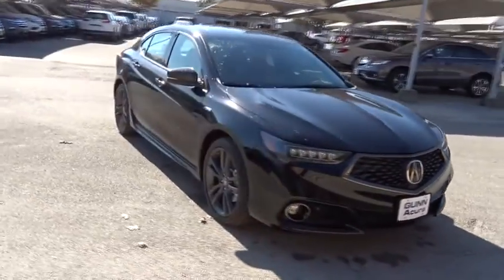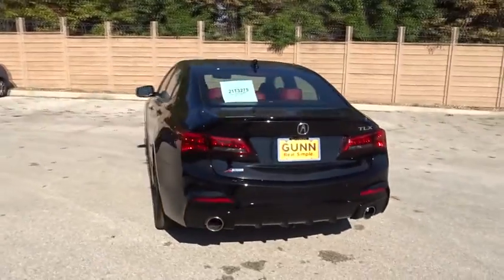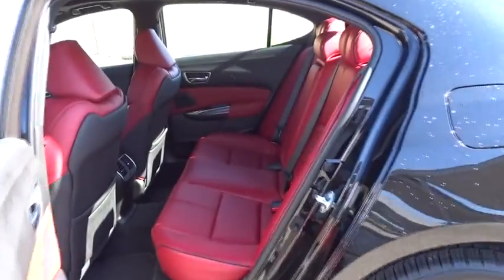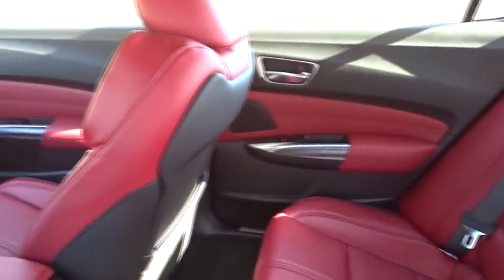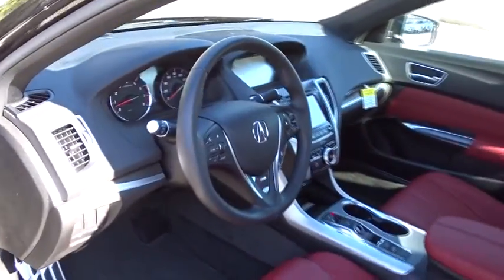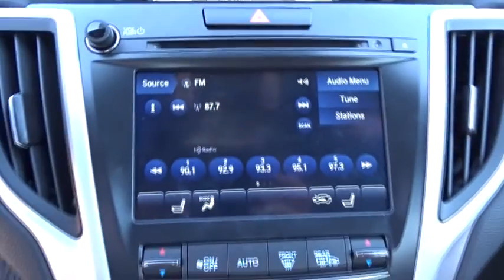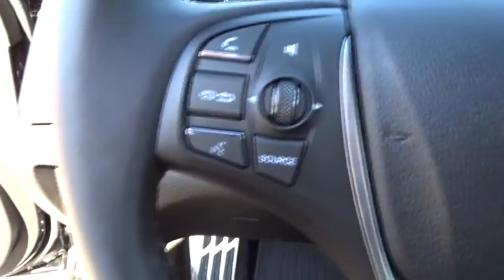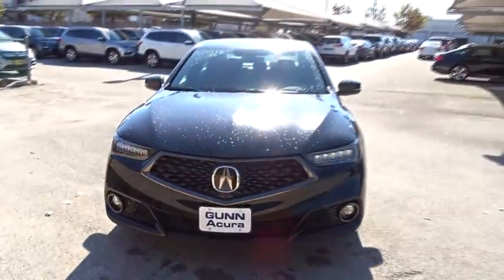2018 Acura TLX San Antonio, Austin, Houston, Dallas, Boerne, TX AS80200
2018 Acura TLX
2018 Acura TLX V6 A-Spec Red - Stock#: AS80200 - VIN#: 19UUB2F6XJA011359

Gunn Acura
11911 IH 10 W

Call or email to confirm availability. Safety equipment includes: ABS, Traction control, Passenger Airbag, Curtain airbags, Front fog/driving lights...Other features include: Leather seats, Navigation, Bluetooth, Power locks, Power windows... Not only does the 2018 Acura TLX performance sedan boast an aggressive, sporty and alluring look, it includes new premium features and technology enhancements that place it among the most advanced and well-equipped midsize luxury cars in its segment. Restyled Alcantara and perforated leather seats offer grip as you accelerate through corners with available Super Handling All-Wheel Drive. Contrast stitching and piping excite your senses, while offering luxury. The worlds first Precision All-Wheel Steer system on a production vehicle changes the game for front wheel driving, independently adjusting the rear wheel toe angles for increased agility and stability while cornering, changing lanes or braking. To boost fuel efficiency, Econ mode dials back climate control and decreases sensitivity to minor throttle changes for consistent speed. Apple Carplay and Android Auto place a hub of digital resources on the TLXs built-in display. Get directions, send or receive messages, and listen to music right from the touchscreen by voice with your phone. Acuras goal is to help create a zero-collision society, and the AcuraWatch suite of advanced safety and driver-assist technologies keeps the TLX in line with that vision. Its designed to improve awareness, assist with avoidance and help mitigate impact.